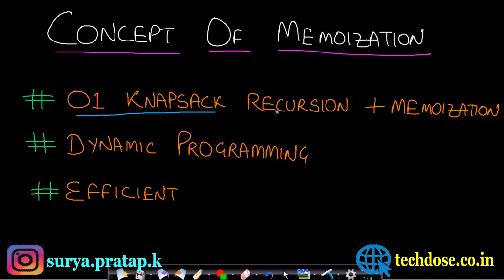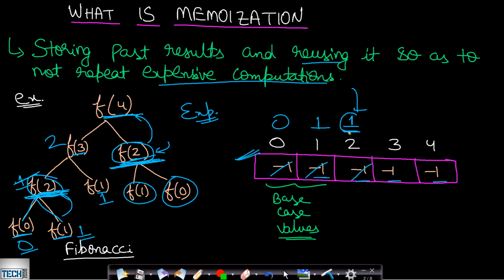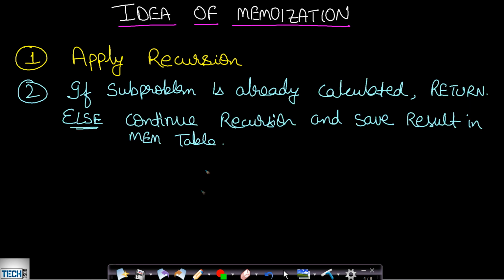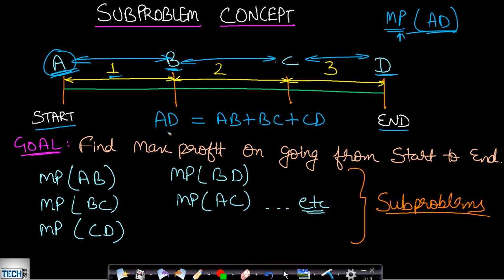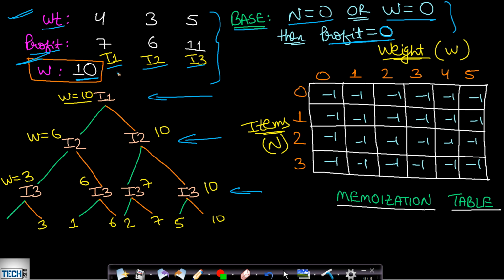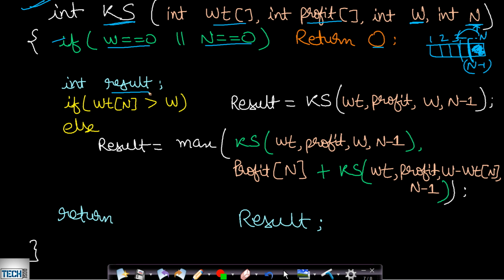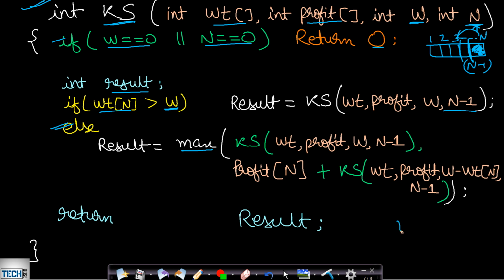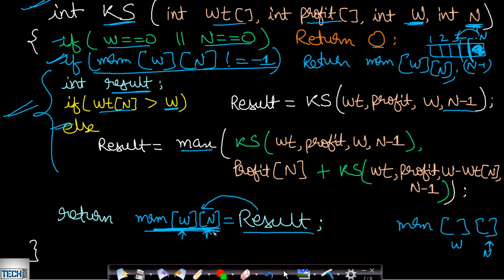01 Knapsack using Memoization | Concept of Memoization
In this video, I have explained the basic concepts of memoization using 01 knapsack as an example.I have already explained the 01 knapsack using recursion method in my previous video and here I have continued the topic and showed how to apply smart recursion using an additional data structure.Remembering previously calculated subproblem values so as to not recalculate will improve time complexity and that's the goal of using memoization.We can remember the past by storing results in certain data structures which is generally array or map.I have first shown the example for why we need optimization on recursion and then I have shown how to optimize the recursion by using simple examples and code explanation.